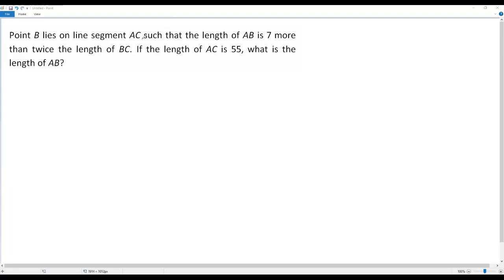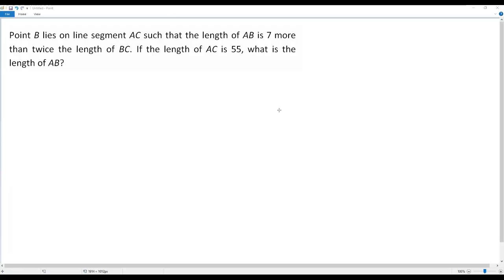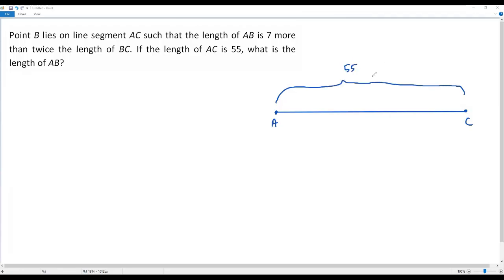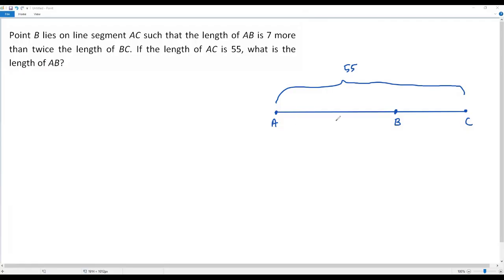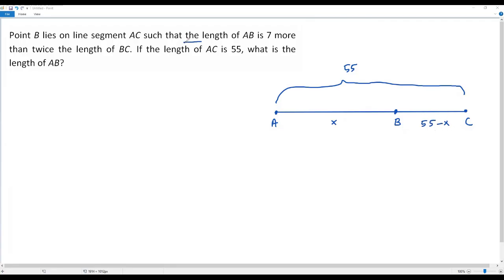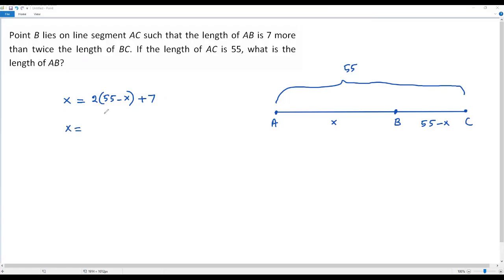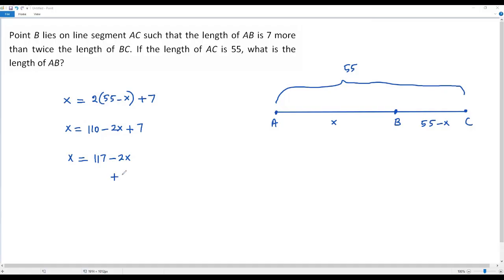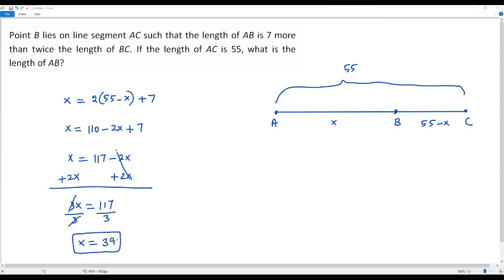The SAT Math - A Word Problem on Lengths of Line Segments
Point B lies on line segment AC such that the length of AB is 7 more than twice the length of BC. If the length of AC is 55, what is the length of AB?